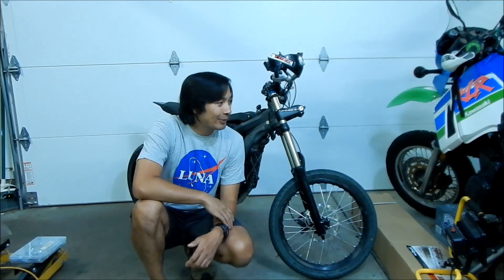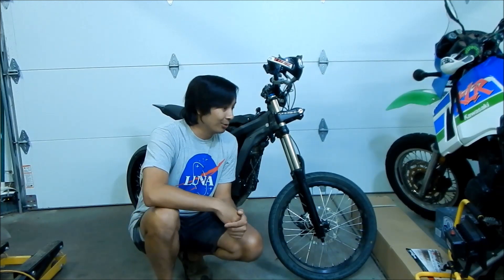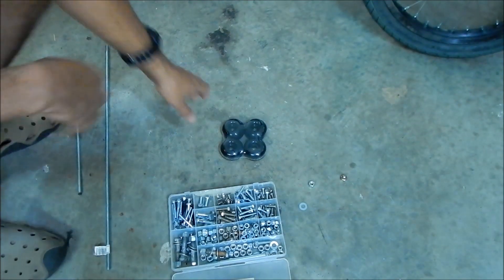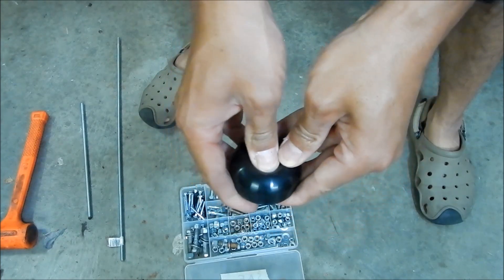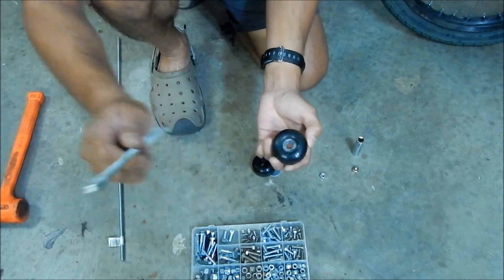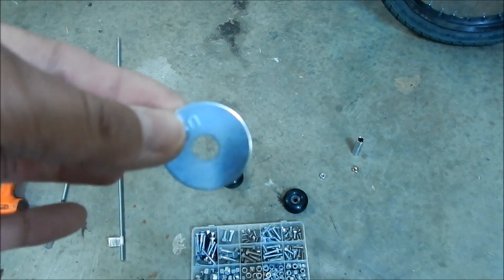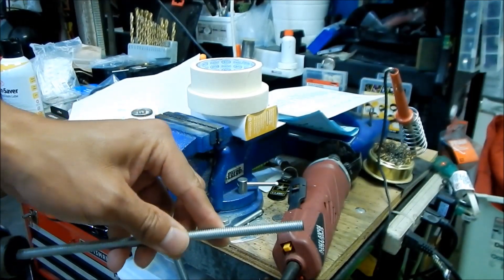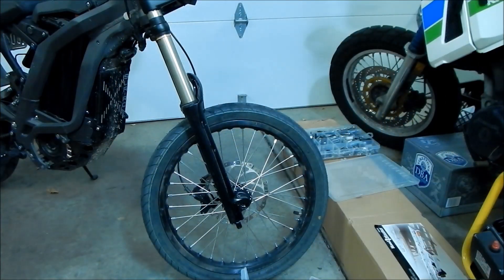HadesOmegaSpec Sur Ron Light Bee Supermoto Sliders PT.2 - Front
In this video we construct the HadesOmega Spec Sur Ron Light Bee front axle slider system with McGuyver'd componenets!